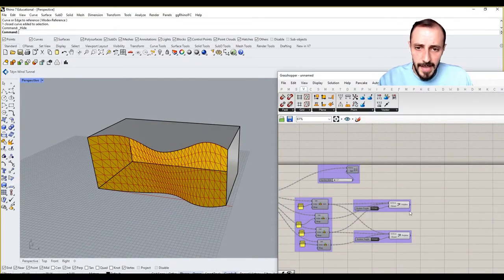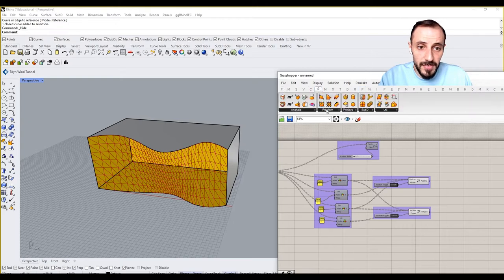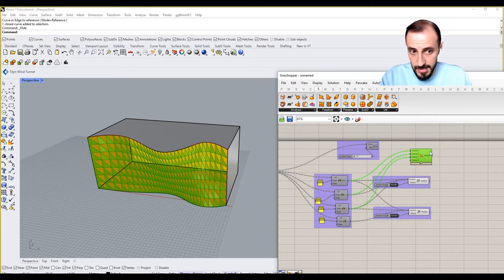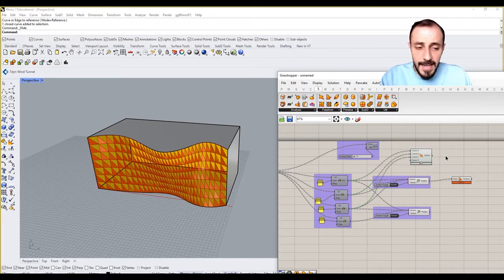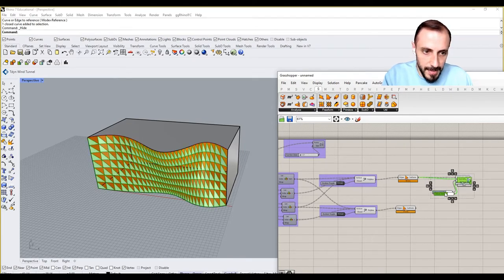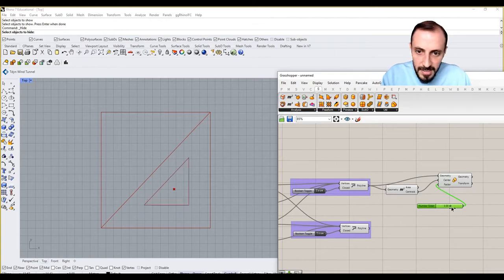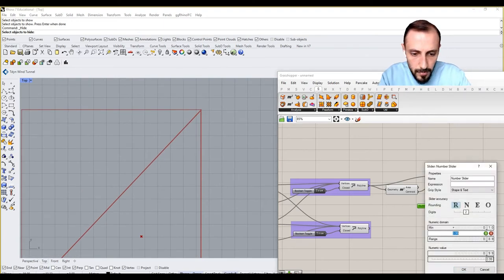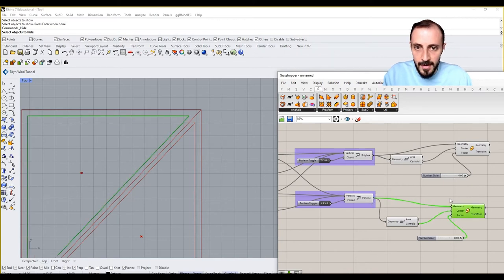3- Crafting Openings with Surface Triangulation 🚪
Open up to new design possibilities in our 'Surface Triangulation in Grasshopper' series with the third video, 'Surface Triangulation with Openings'. 🌐 In this session, we:

-Utilize a method similar to the second video, applying logic on a separate rectangle to understand openings in triangulation.
-Scale triangles within a specific range to differentiate the panel from the opening.
-Apply this refined technique to triangulated surfaces, revolutionizing the way you approach façade openings.

This tutorial is perfect for architects and designers looking to incorporate intricate opening patterns into their parametric designs.